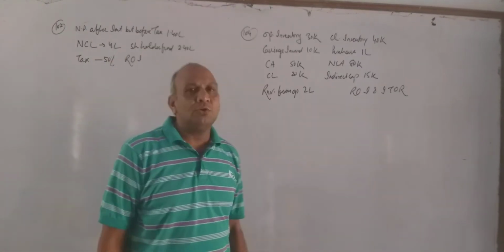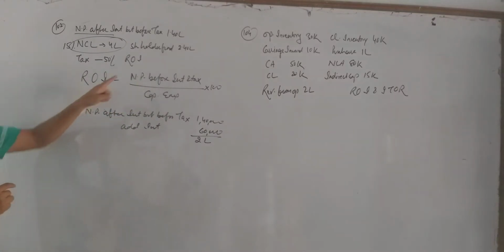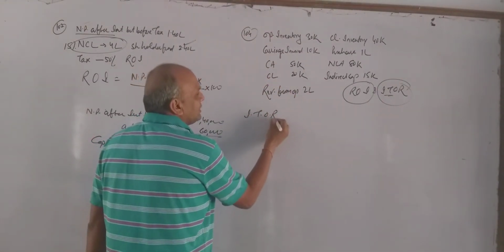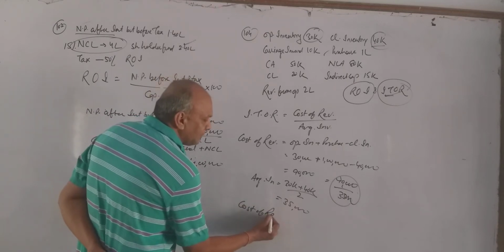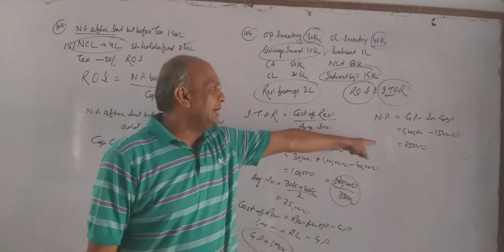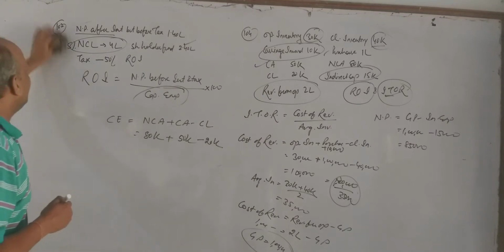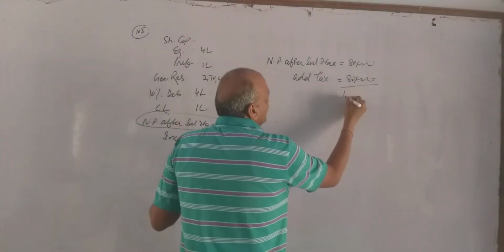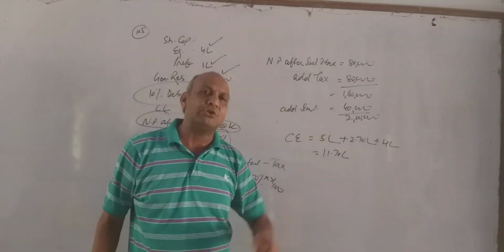More numericals on ROI